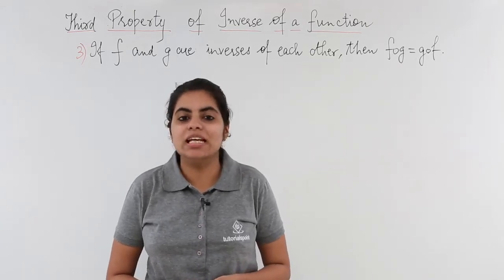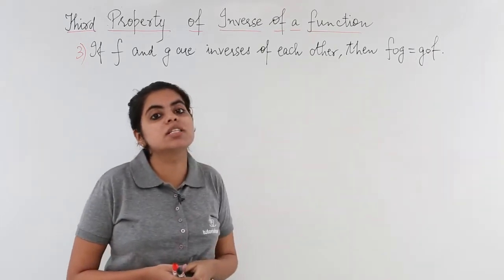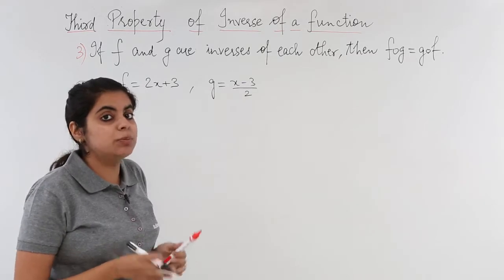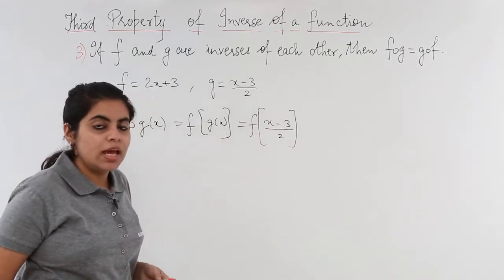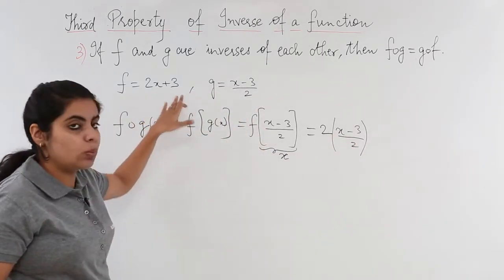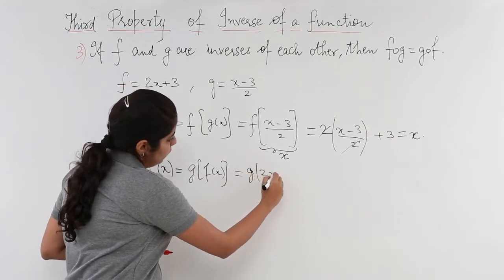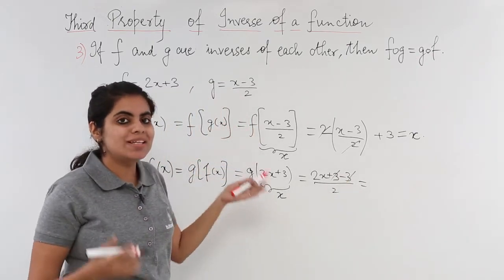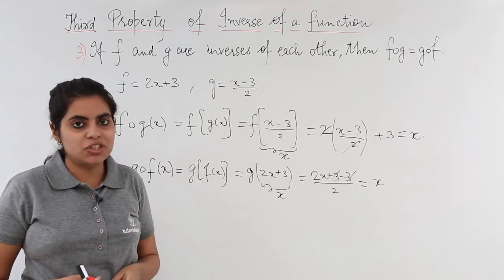Class 12th – Inverse of a Function Property-3 | Relation and Functions | Tutorials Point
Inverse of a Function Property 3